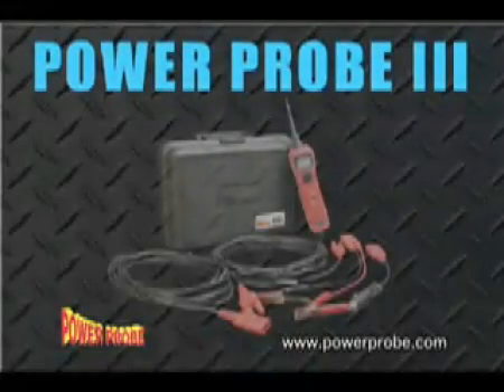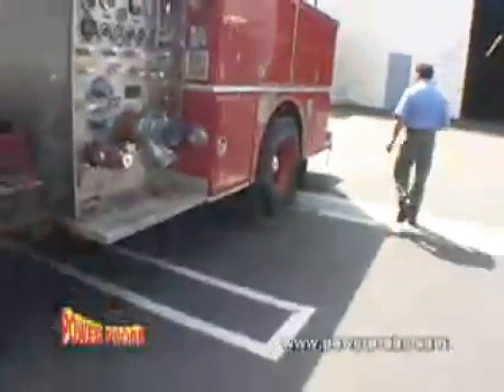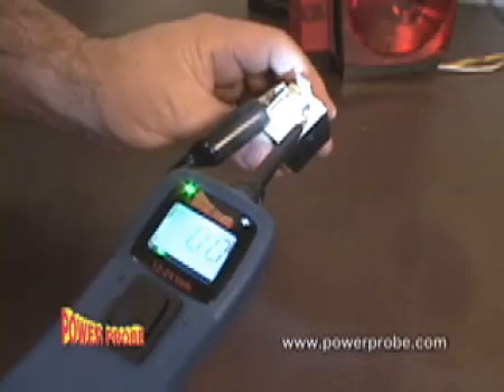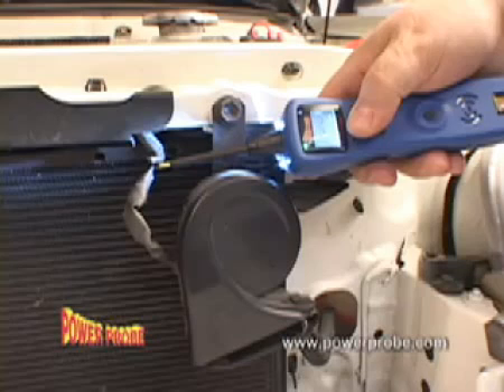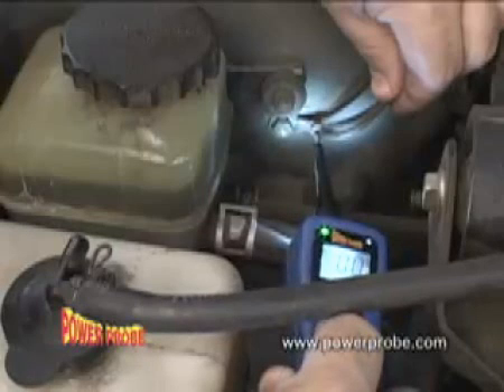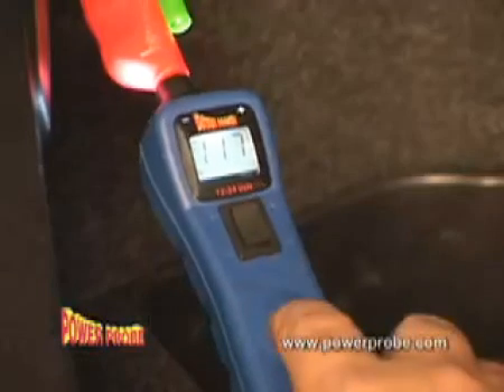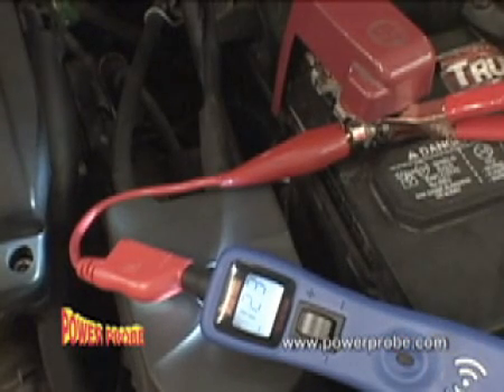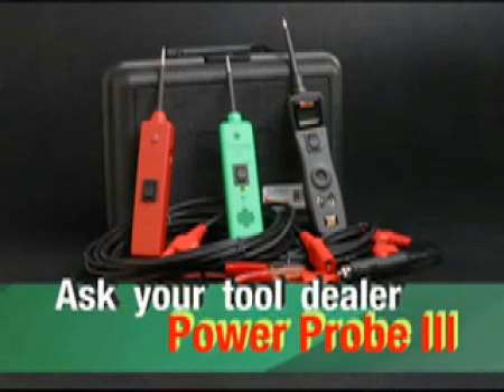Power Probe III - PP319FTC - The Ultimate in Circuit Testing!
With the press of a switch you'll have an instant hot lead or ground lead. Use the probe tip and ground lead simultaneously to power up components right in your hand. Instantly check components for continuity as well as identify positive, negative and open circuits without re-polarizing hook-up clips. Locate shorts without wasting fuses. The 20ft lead will allow you to test bumper to bumper without jumper leads.